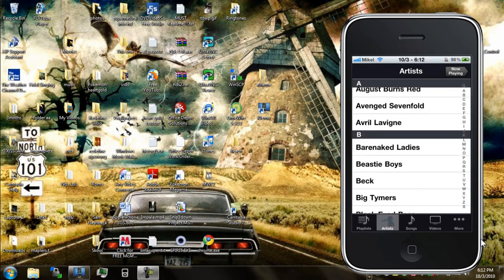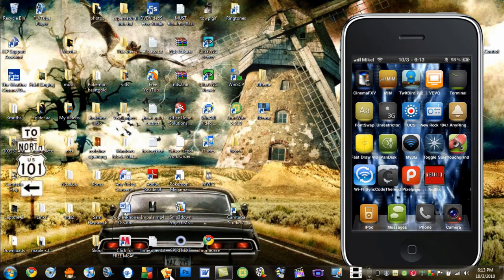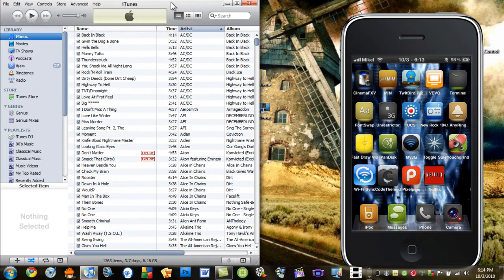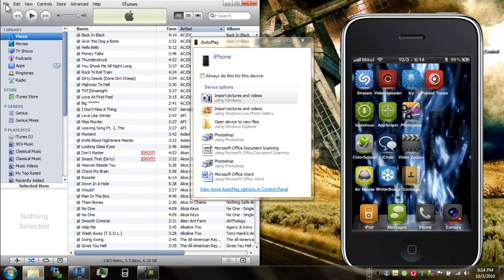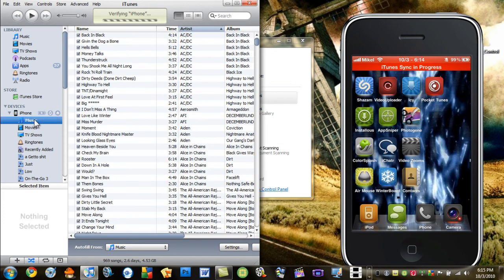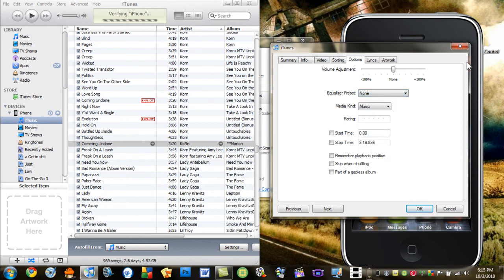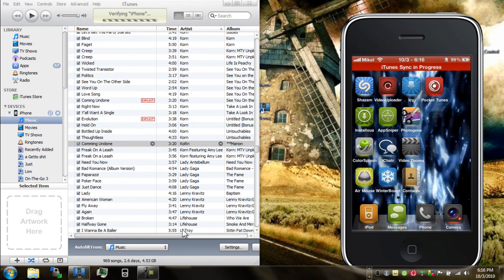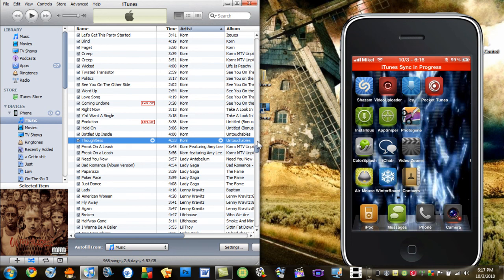How to deleted songs from mewseek v2.5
How to delete songs